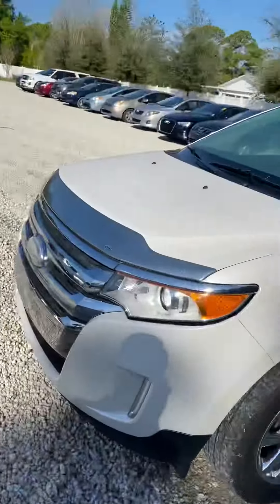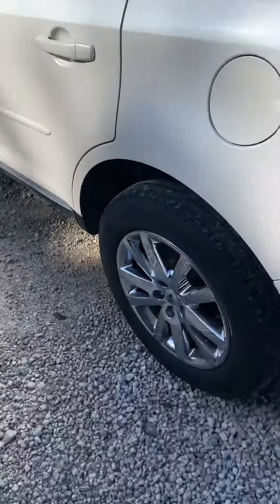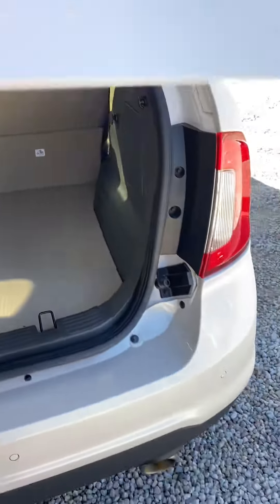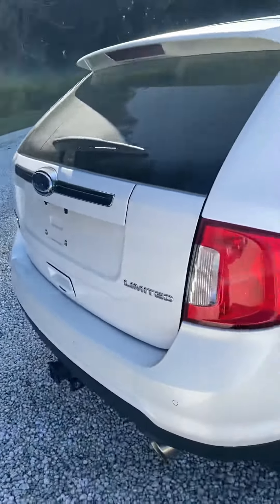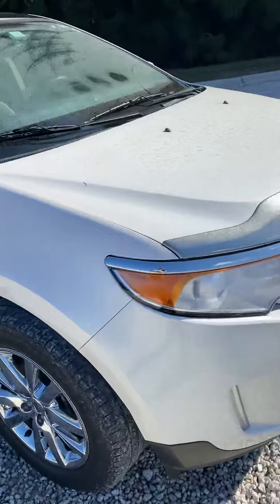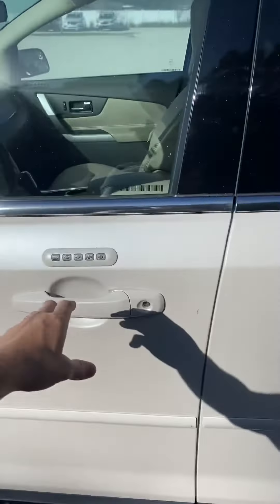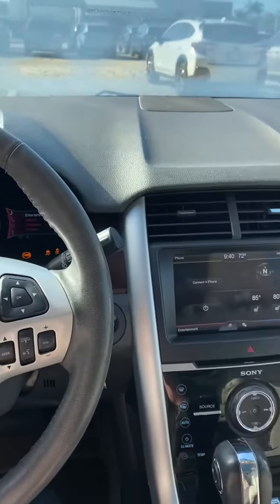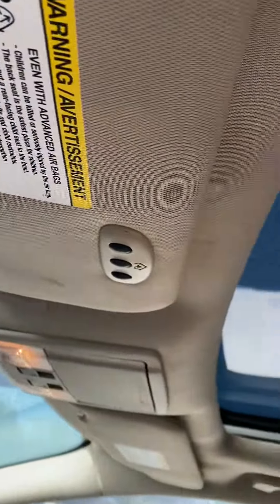VIP Ms.Fields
2011 Ford Edge Limited
Stock # 436920A